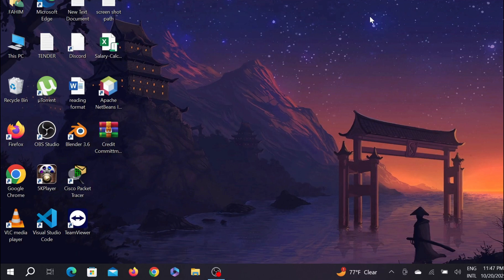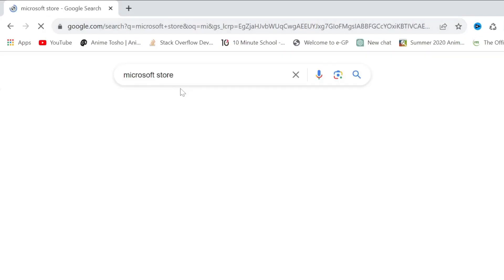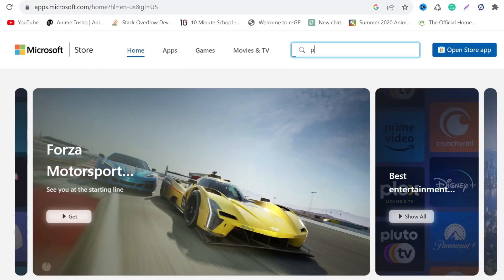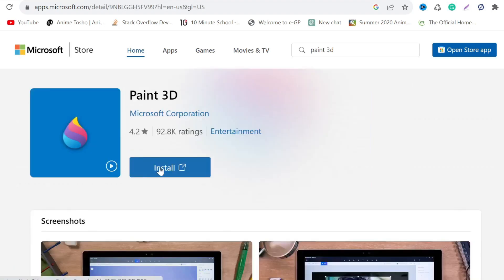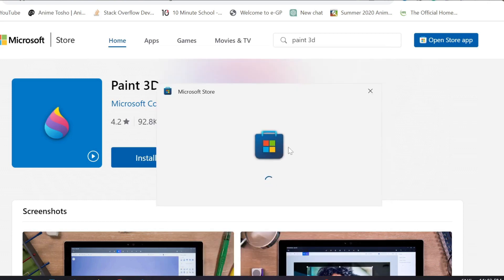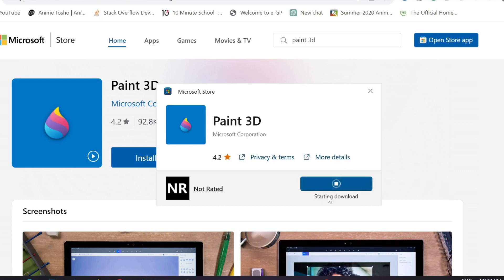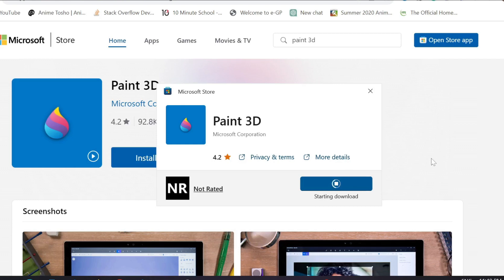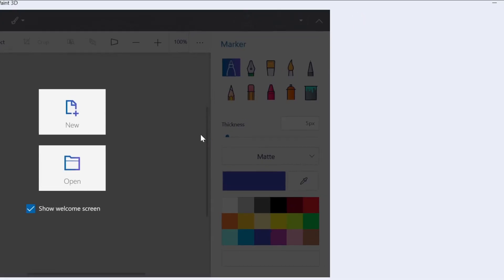How to Download and Install Paint 3D on Windows 11/10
In this tutorial you will learn how to Download and install Paint 3D using the Microsoft Store for Windows 11 and Windows 10 PC. If you want to learn 3d paint then watch this tutorial to learn how to to download and install Paint 3Dusing the Microsoft Store in windows 11 and windows 10.